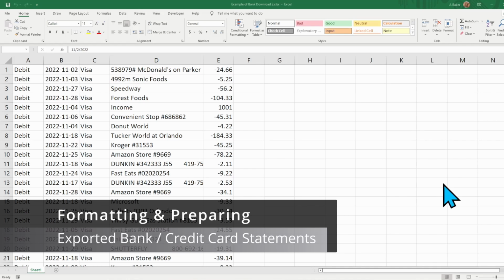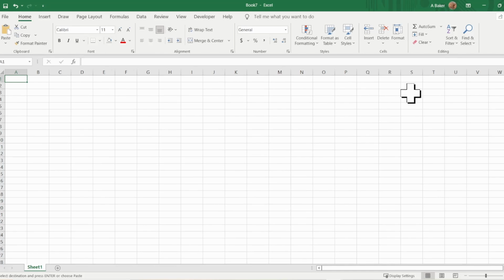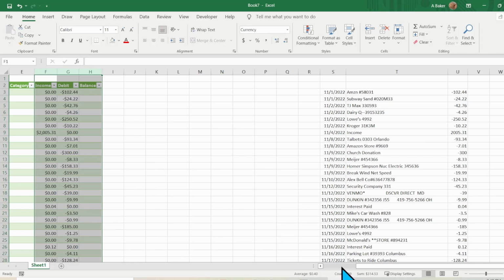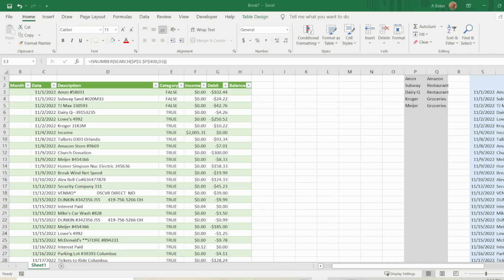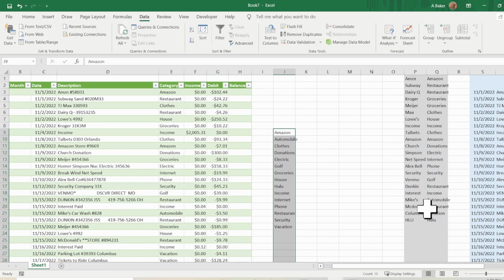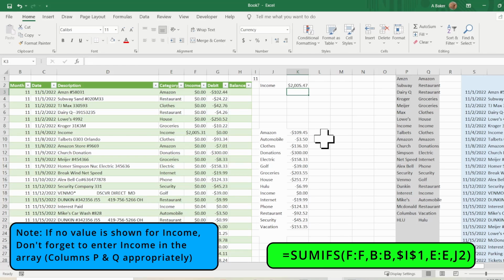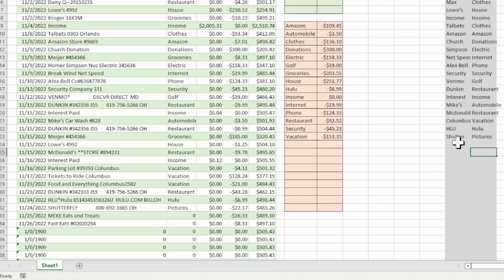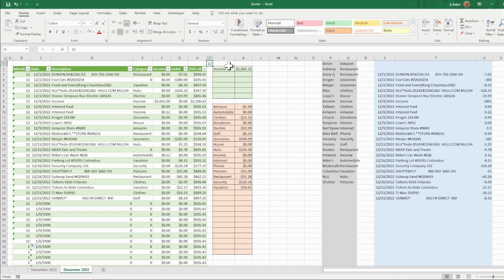How to Use Excel to Track Your Spending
This video shows you how to build a spreadsheet that automates by category, where your family spent their money for the month/year.  Its source is exported Excel spreadsheets from your bank/credit/debit cards.  For instance, categorize all restaurants into a "Restaurant" category, or all gas stations into a "Gas" category.  Create as many or as few categories as you wish to track (i.e. all restaurants, or just Starbucks).  The more details you input, the more automated it will become over time.  Reuse the template for future months/years, build the template only once.

- No direct connections/signing into a bank/credit/debit card
- Track everything for the family at the end of the month
- Beginners to Excel can follow along, everything is shown
- Avoids using Microsoft "Money in Excel"
- No phone applications/apps

I use this as a Father, and wanted to share it with other people who help budget and track money for their families.

00:00 Intro
00:26 Preview
01:05 How to combine Excel spreadsheets
05:49 Build Chart
07:11 Populate Date in Chart
07:40 Populate Description
07:55 Populate Income
08:59 Populate Debit
09:43 Format Currency Columns
10:05 Build Category Column
12:42 Search Function
14:00 ISNUMBER Function
14:28 MATCH Function
15:19 INDEX Function
17:45 Build Category Titles
18:55 MONTH Function
20:04 Add Categories Together
22:22 Income Summary
23:40 Balance Column
23:25 Clean-up
25:44 How to Use Your Tracker
26:52 Adding a Category
28:52 Adding a New Month
30:52 Track the Entire Year